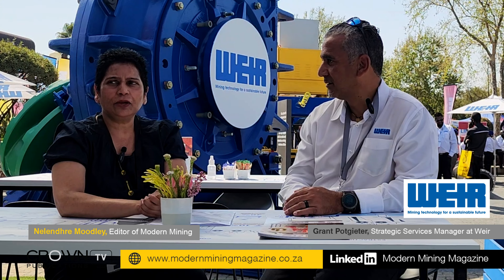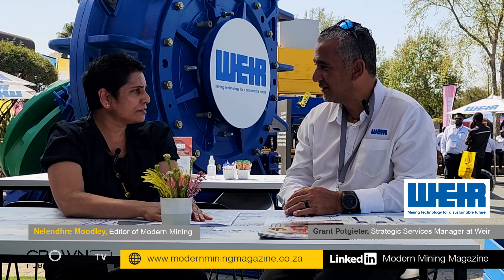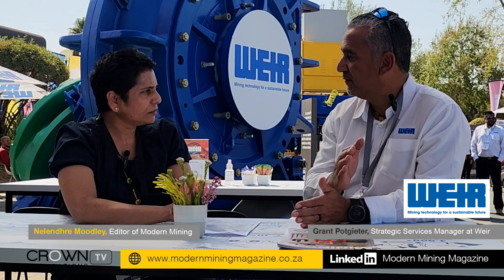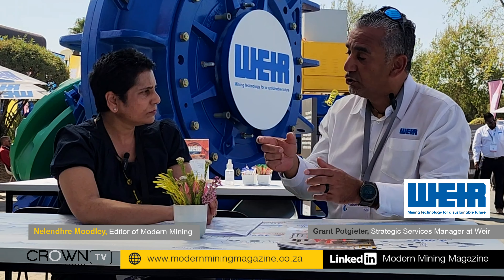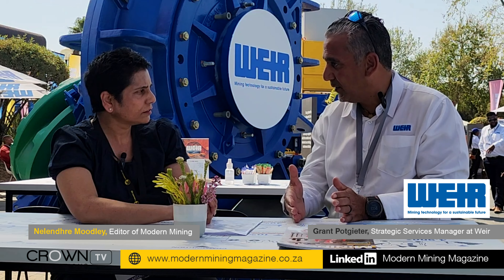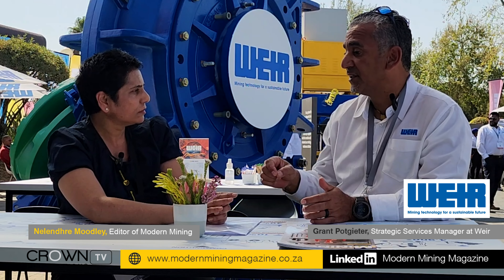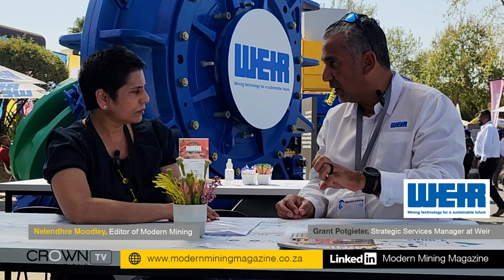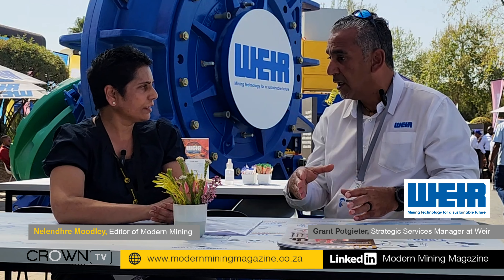Weir at Electra Mining Africa 2024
Modern Mining speaks to Grant Potgieter, Strategic Services Manager at Weir, about some of the key innovations Weir showcased at Electra Mining Africa, and how they represent the company's commitment to smart mining.